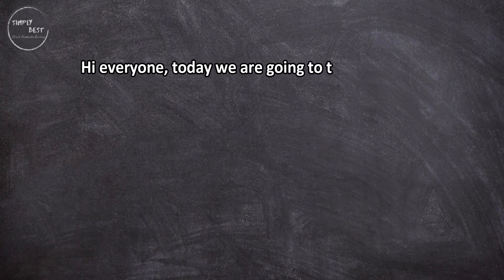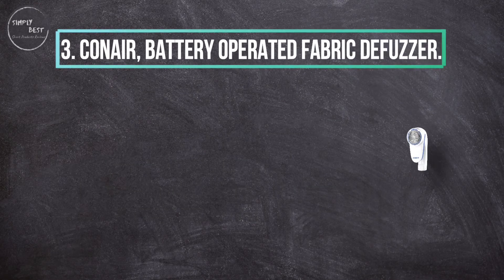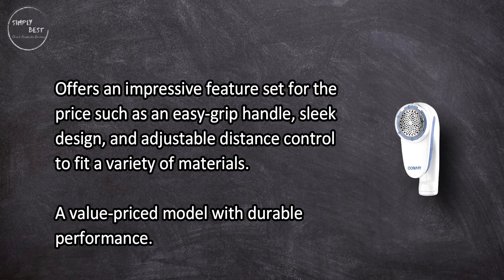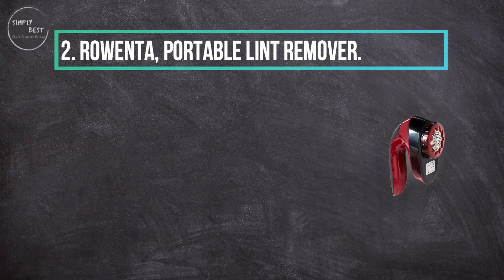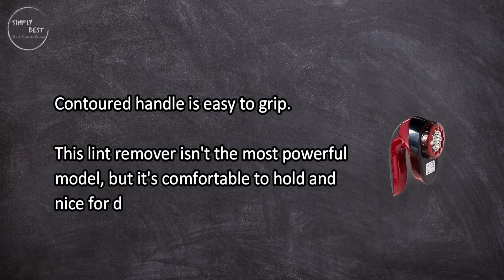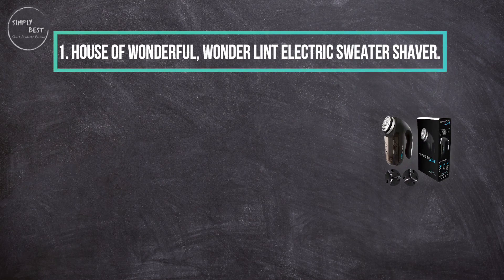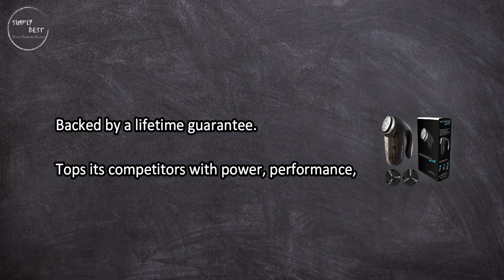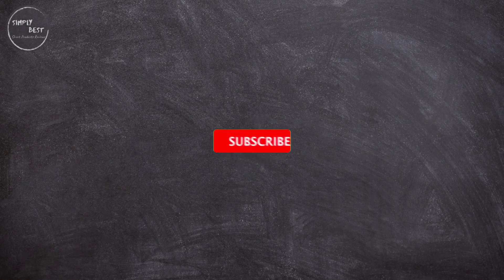Top 3 Best Lint Removers in 2023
Best Lint Removers

1. House of Wonderful, Wonder Lint Electric Sweater Shaver.
Check Price

2. Rowenta, Portable Lint Remover.
Check Price

3. Conair, Battery Operated Fabric Defuzzer.
Check Price